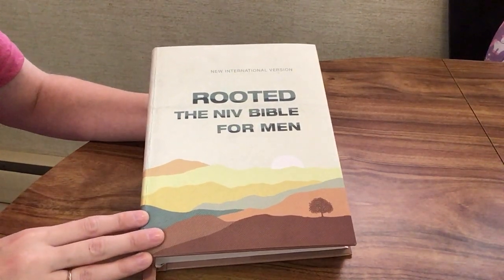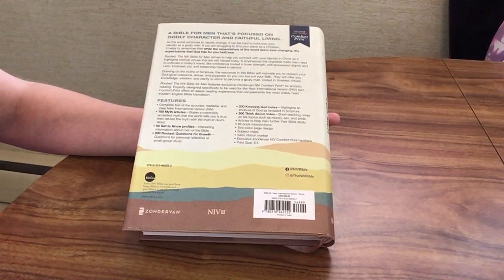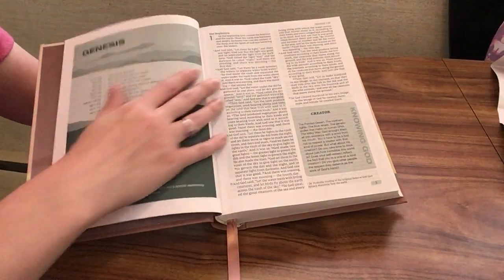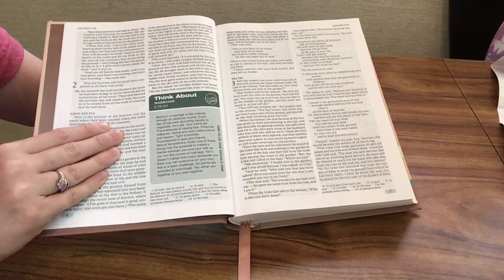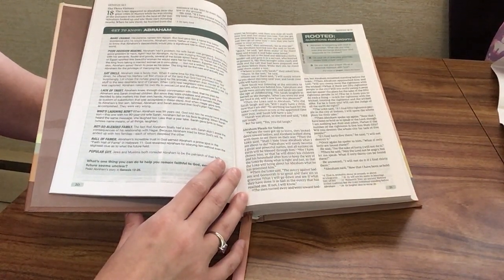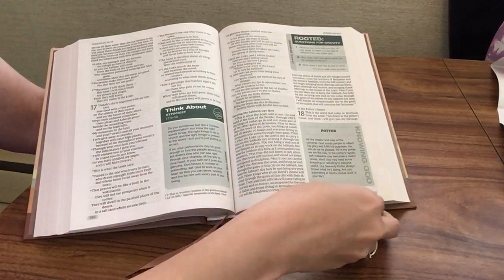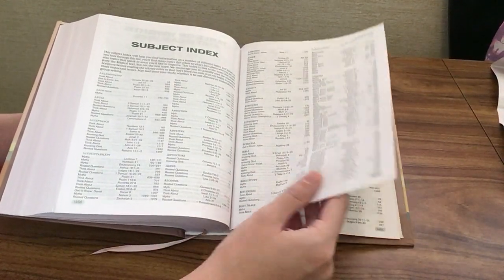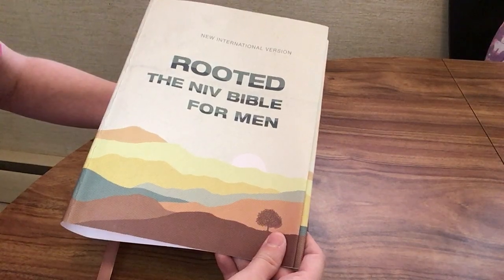Rooted: The NIV Bible for Men